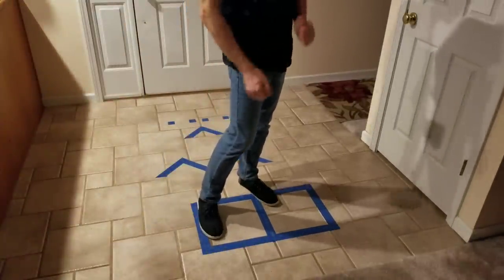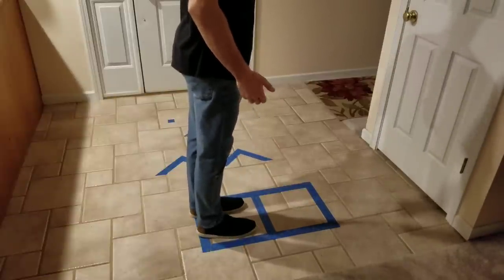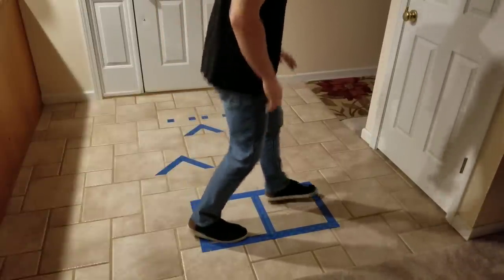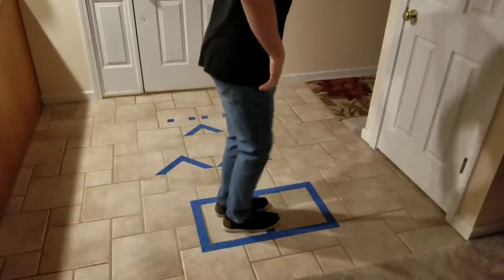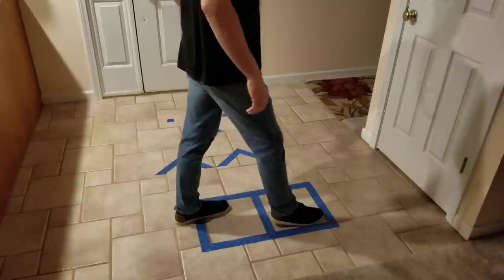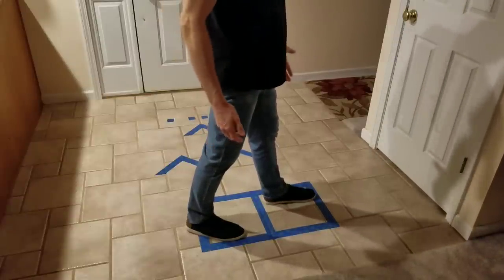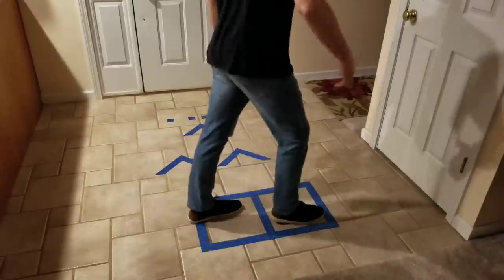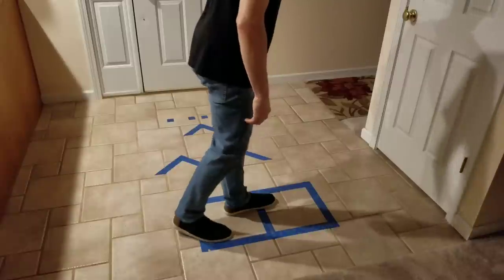Running Man / Half Running Man Tutorial (BEST TUTORIAL)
See my other Shuffle Tutorials